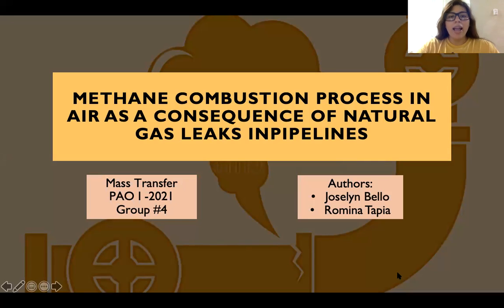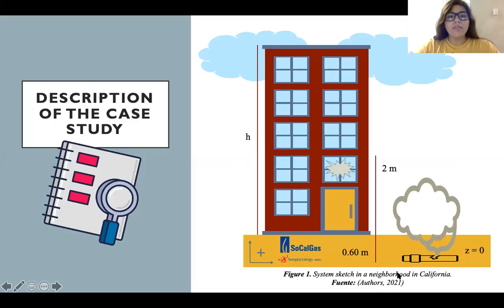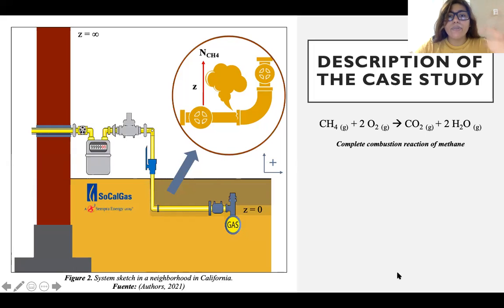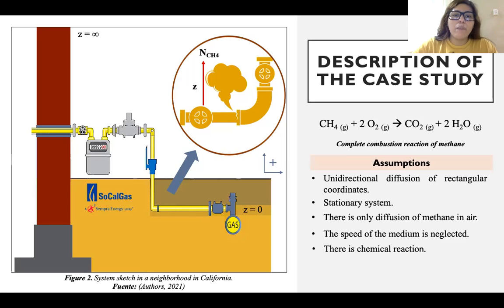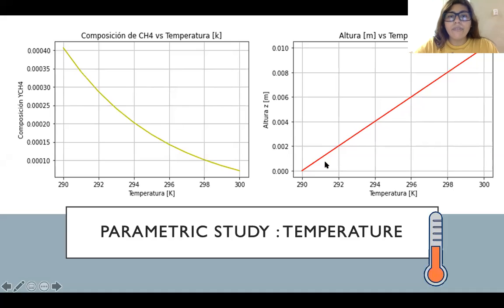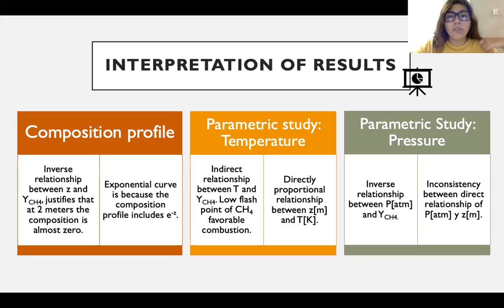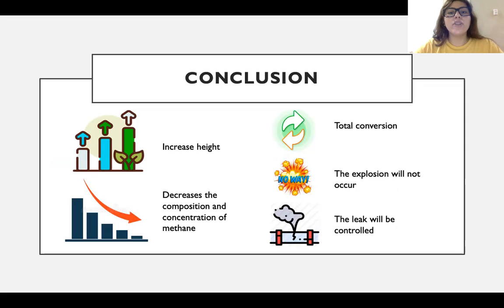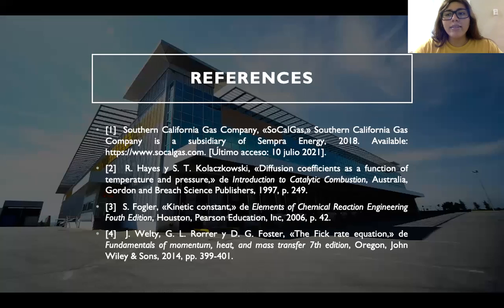Video mini proyecto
Grupo 4 - Video en inglés del mini proyecto.